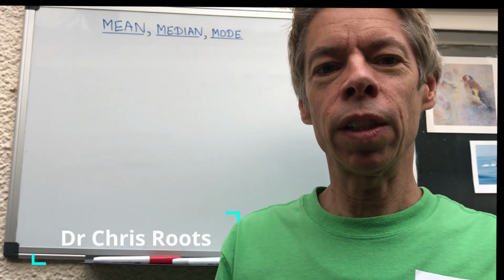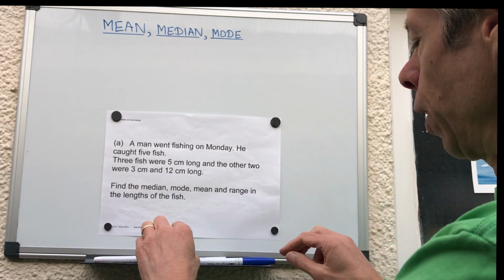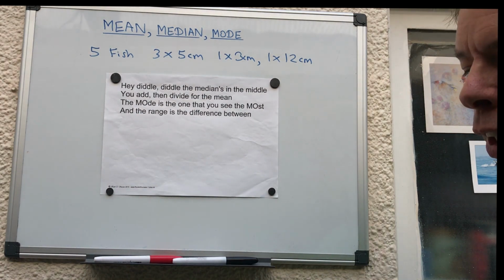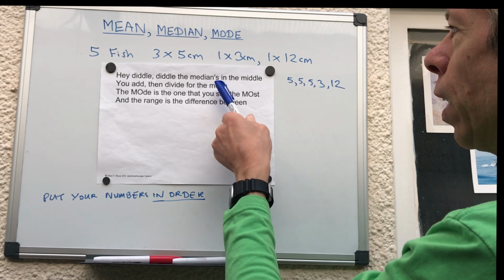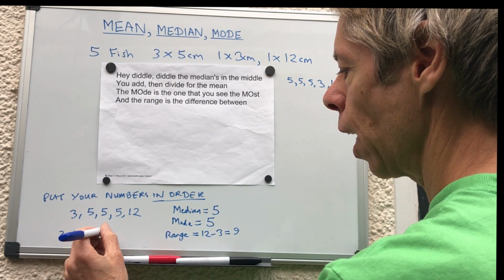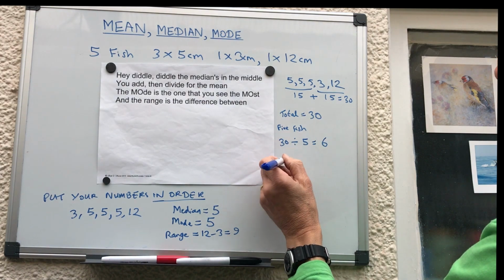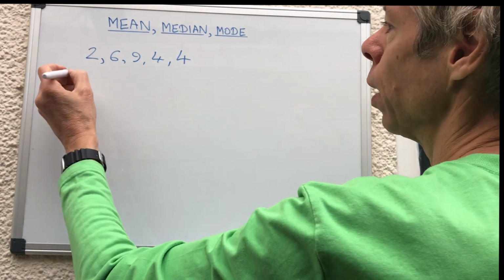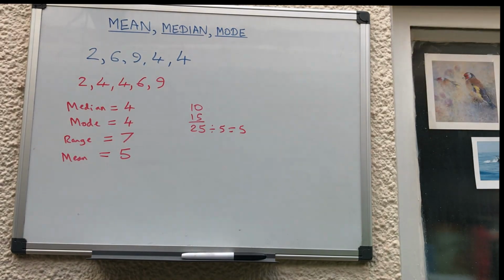Mean, Median & Mode– KS2/11 Plus/SATS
In this video we learn how to work out the mean, median and mode.
Links:
Head to our website for online resources: